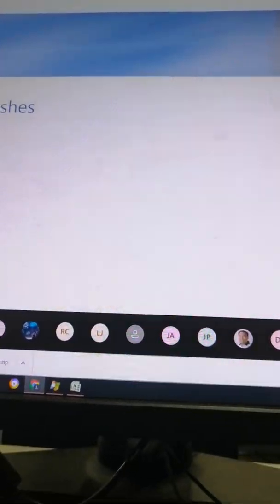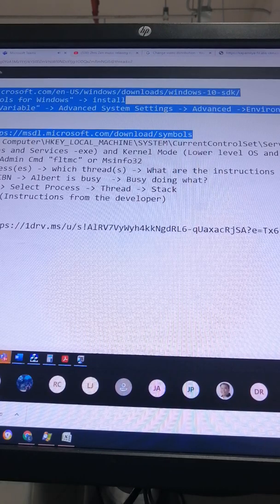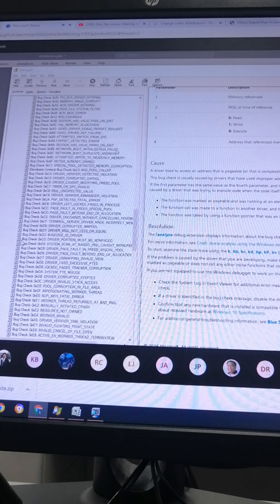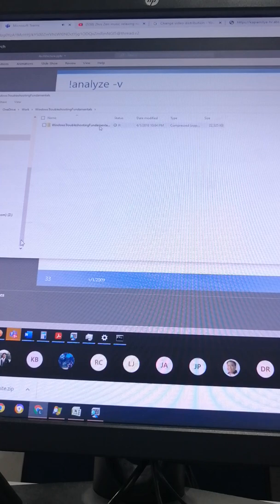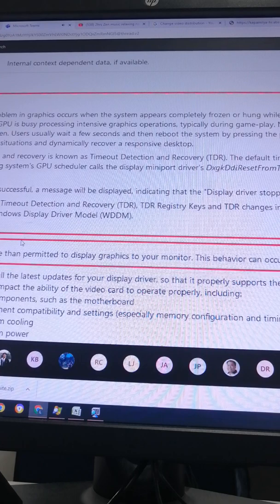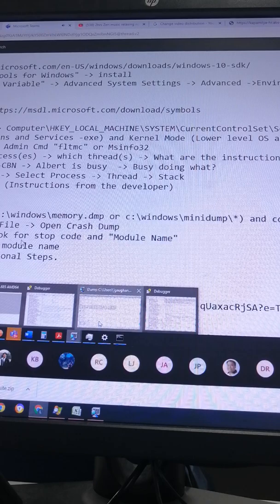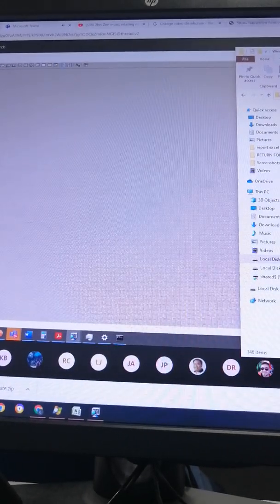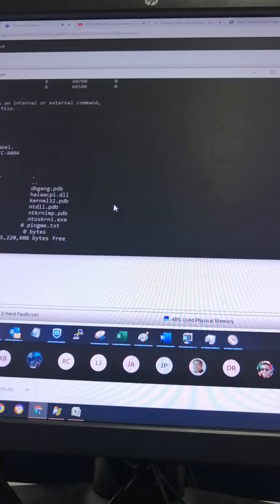Windows trouble shooting training blue screen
Windows troubleshooting